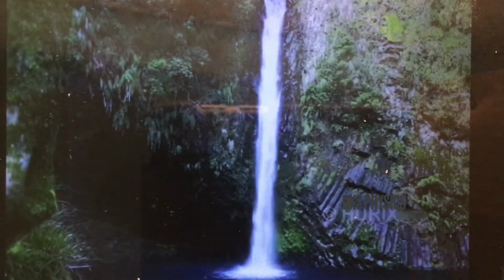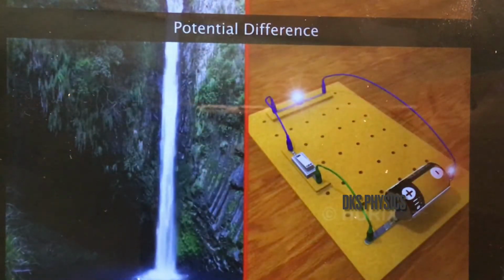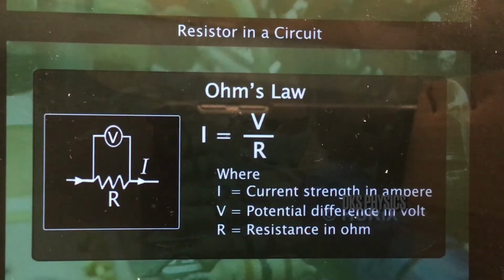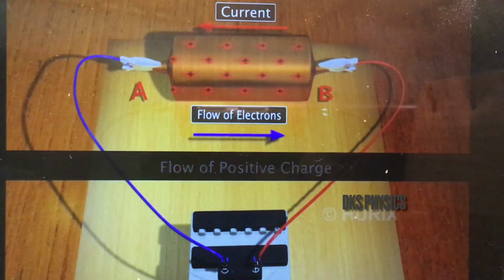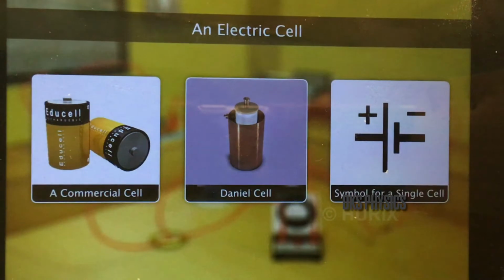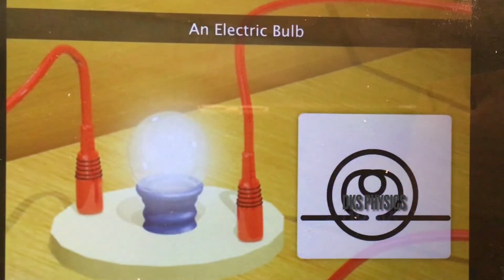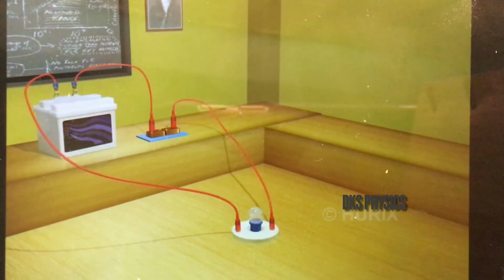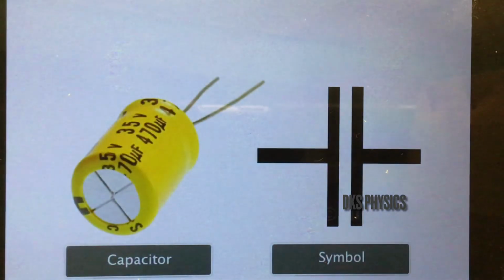electic current, resistance, ohm's law , experimental setup of ohm's law with help of animation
In this video i have explained electic current, resistance, ohm's law , experimental setup of ohm's law  with help of animation, how electric current flows, what ii direction of electric current,,